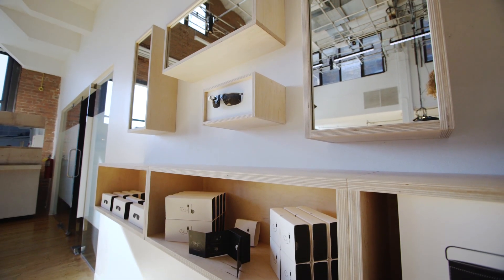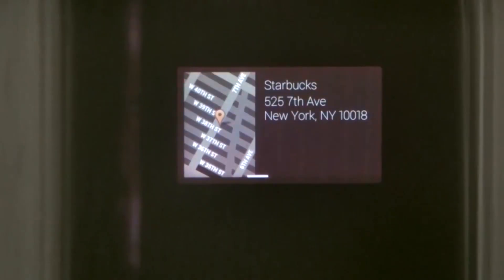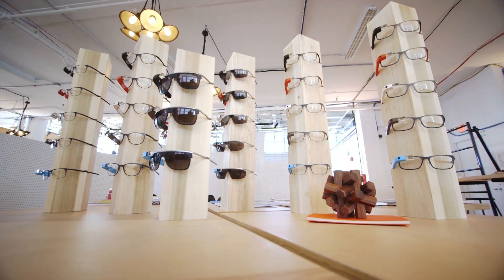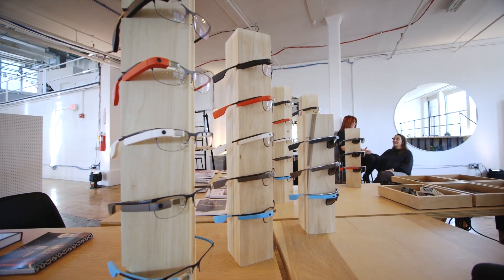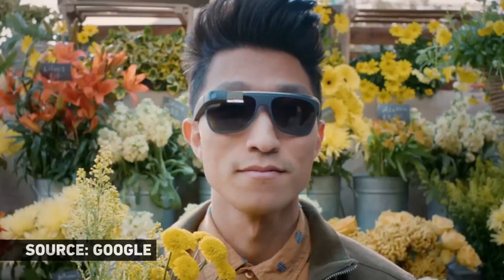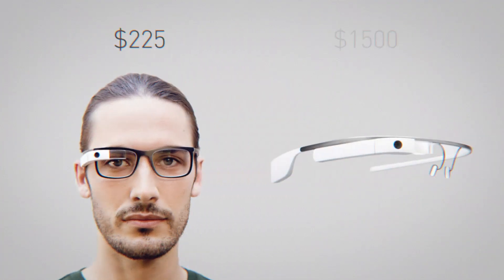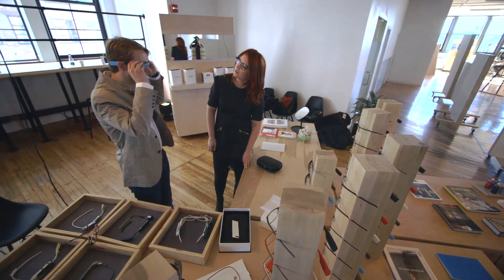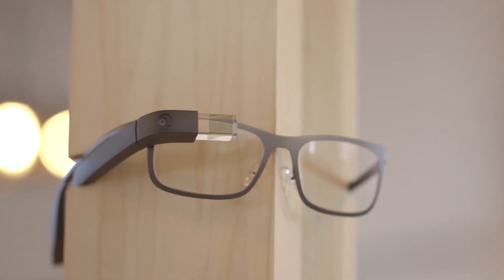Google Glass' prescription eyewear is finally here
Google has finally created prescription lenses for Google Glass, so people with less than perfect vision can try the wearable computer. There are four new frames — but will they change your mind about Glass? More from The Verge: